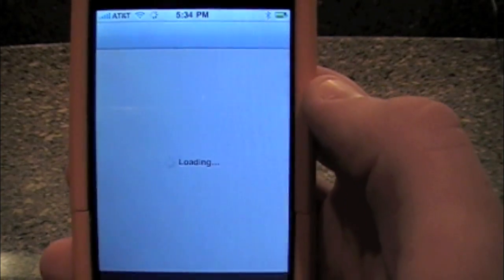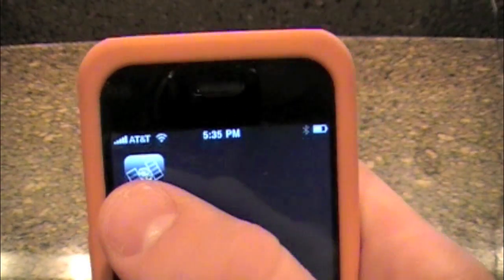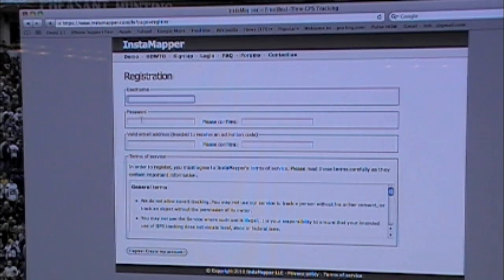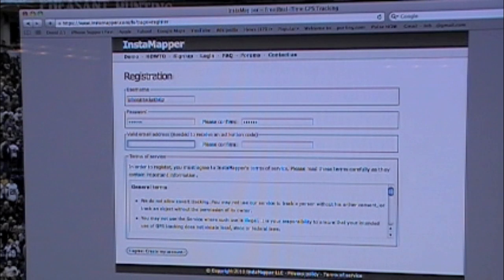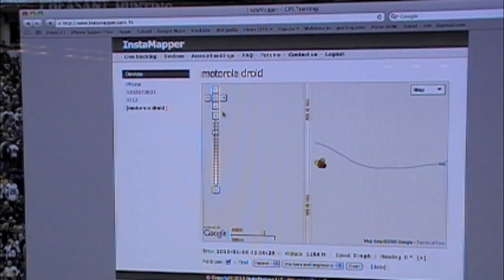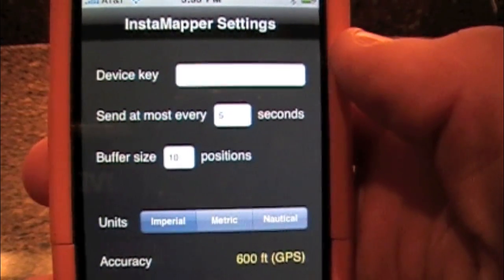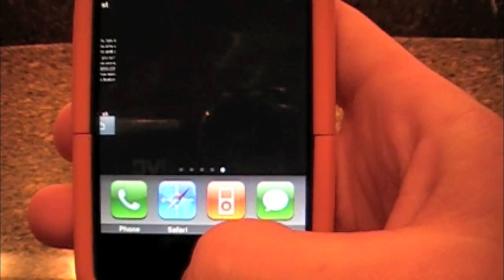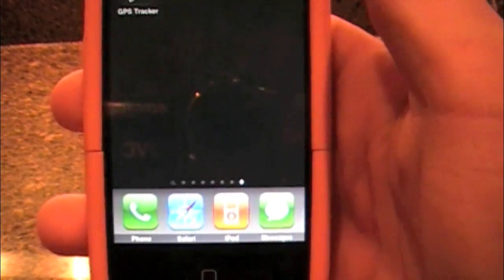iPhone Tracking Live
How to track your iPhone live and keep record of it by iPhone Support Fast!